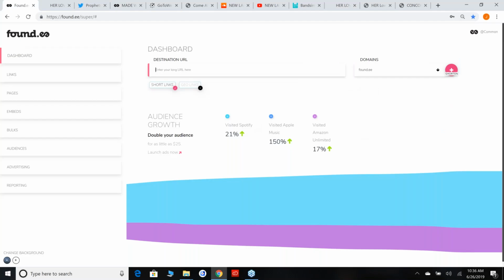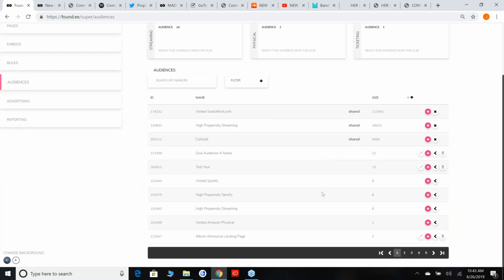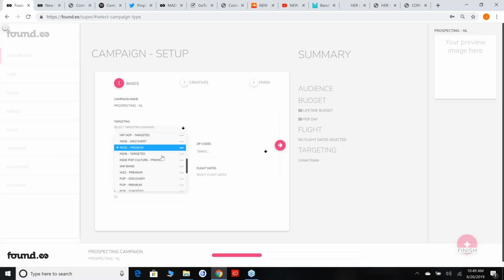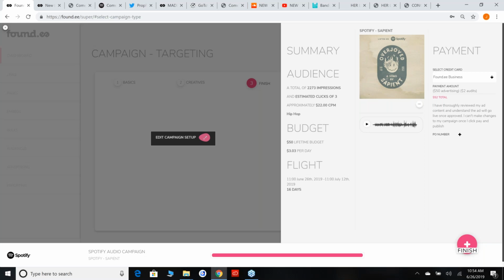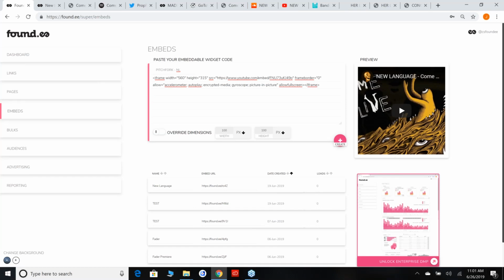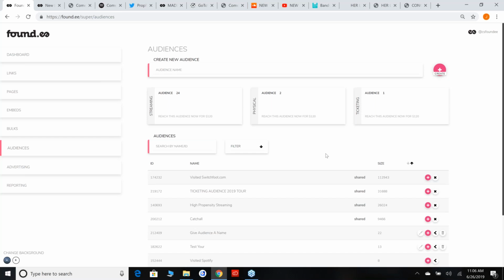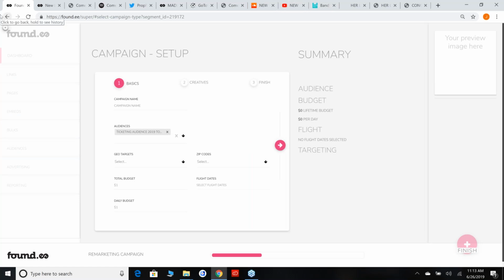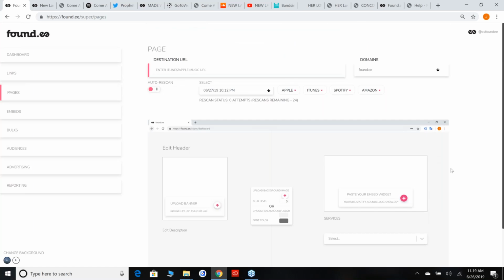found.ee Webinar - Overview - 6/26/2019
Save time.  Save money.  Own your data.